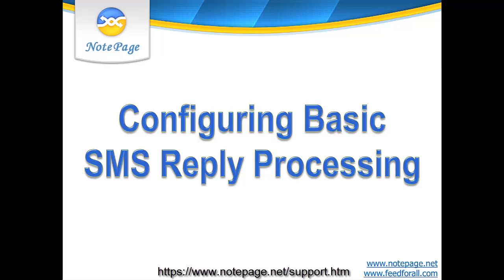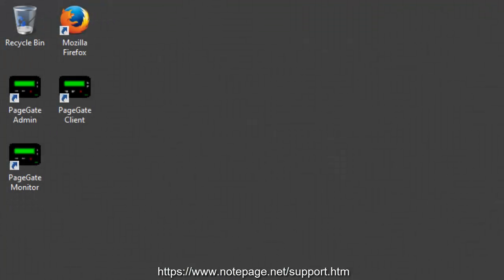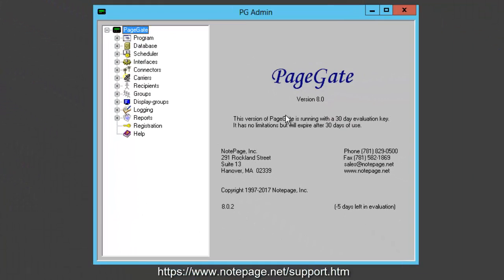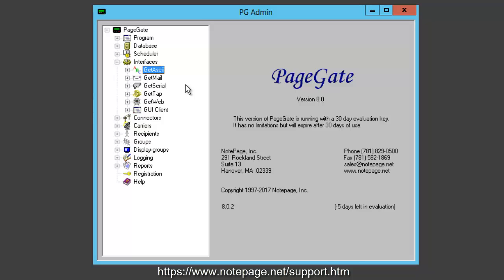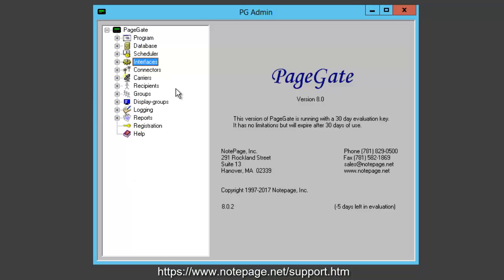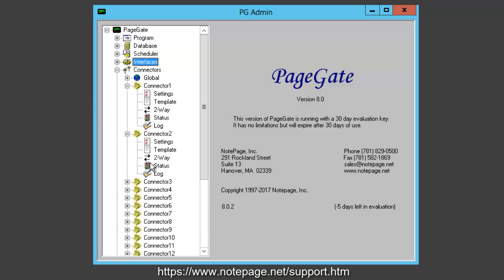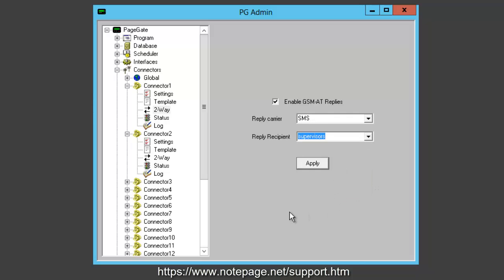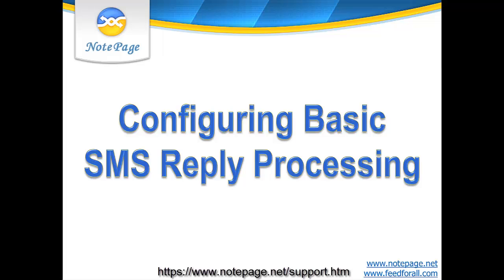Two Way Messaging and How to Process Basic SMS Reply Processing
How two way messaging and basic sms message replies can be processed using PageGate text and SMS software. Large scale two way communication solution.